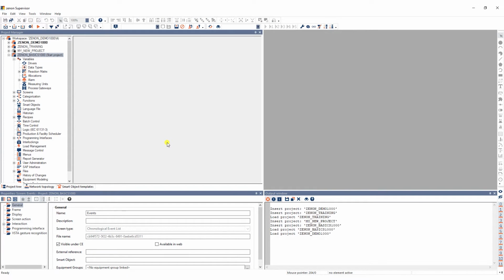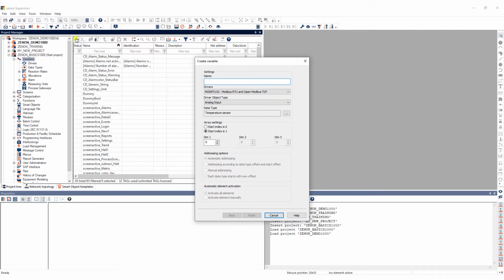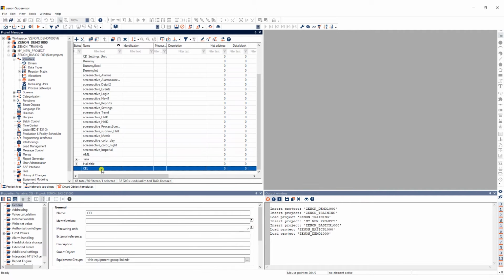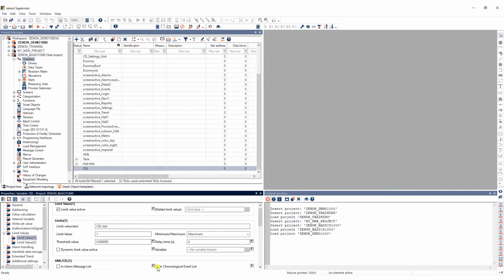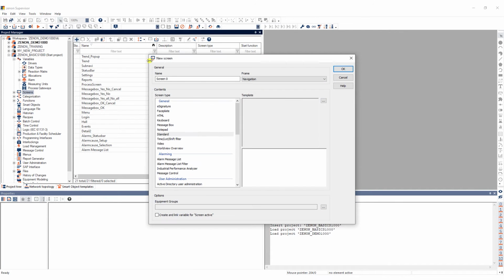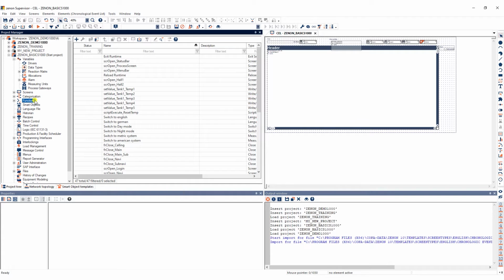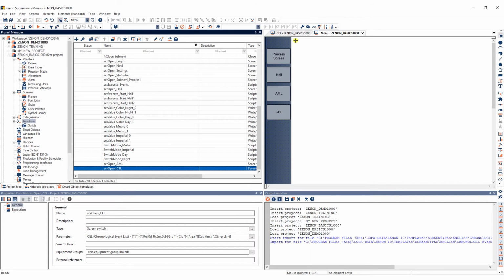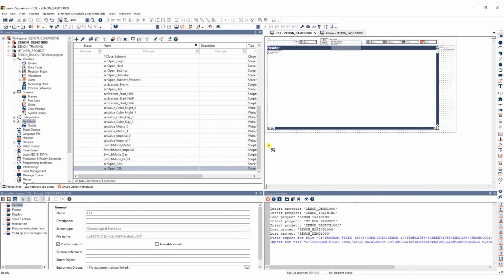Event handling with zenon